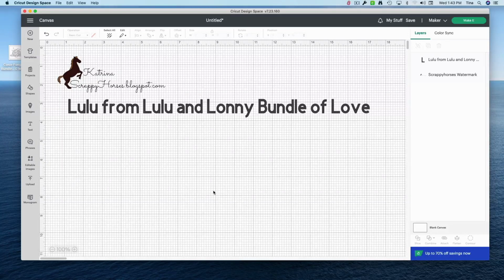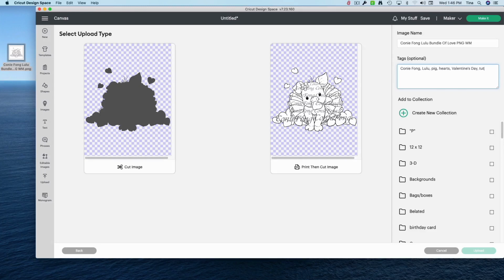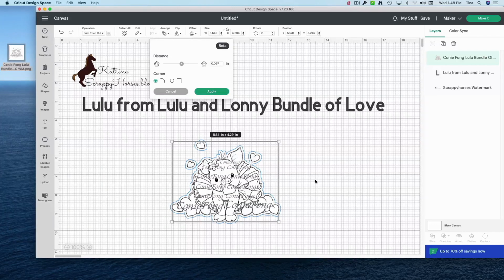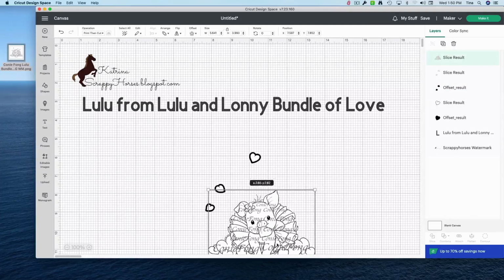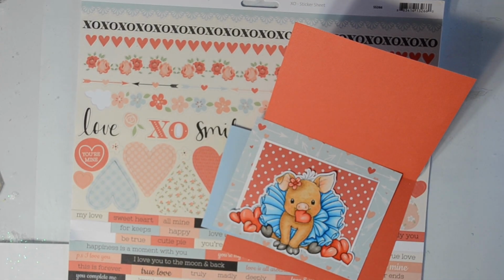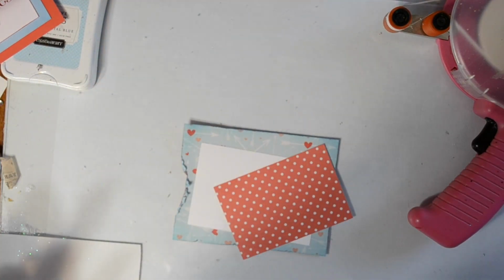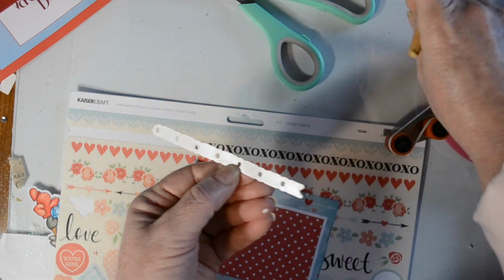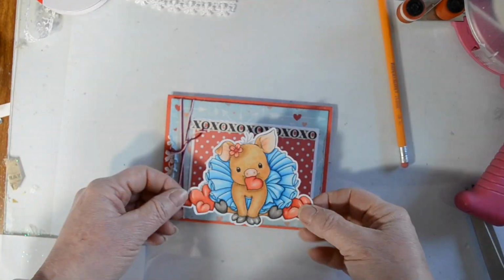Making an Image into a Digi in Cricut Design Space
Welcome!  In this video we spend some time in Cricut Design Space turning a digital image into a die cut!  Then we head to the craft table (8:39) to assemble this Valentine!

Material List:
Digi: Lulu and Lonny Bundle of Love Bundle by Conie Fong
Copic Markers
Kaisercraft Sticker Sheet XO
Kaisercraft Paper
Gems from Stash
Embroidery Floss
Lace
Cereal Box
Adhesives:  Fabri-Tac, Double Score Tape
Cricut Design Space:  Designed, Printed and Cut from CDS
Cricut Design Space Offset Feature
Cricut Standard Mat
Cricut Maker

Find me
Blogspot:  ScrappyHorses.blogspot.com

Music:  DreamQuest "On the Wings of a Dream"  Guitar: Rich Harris; Oboe/Eng horn: Tina Brown